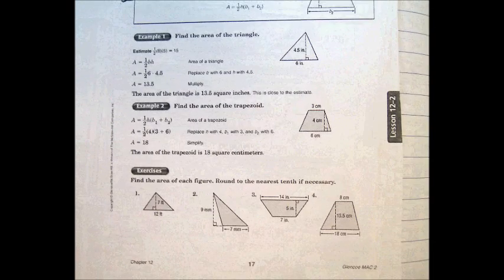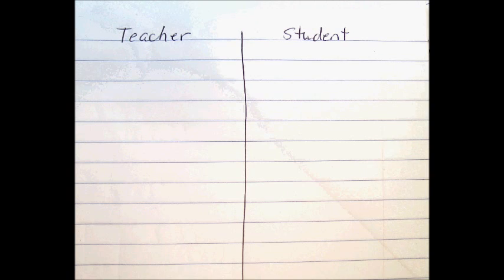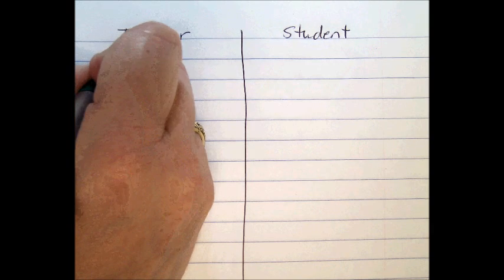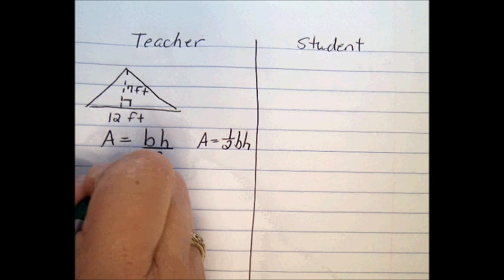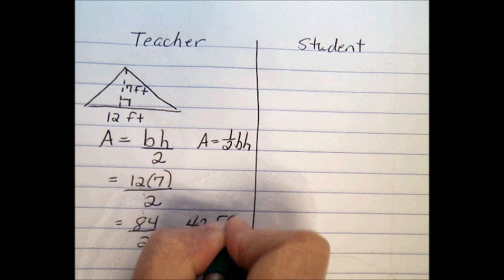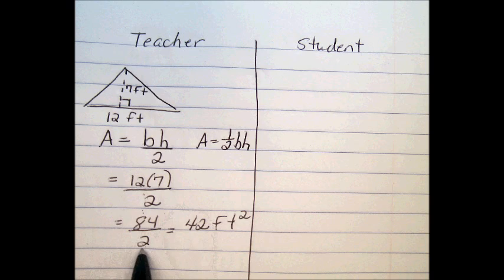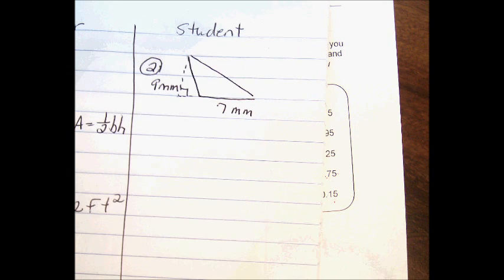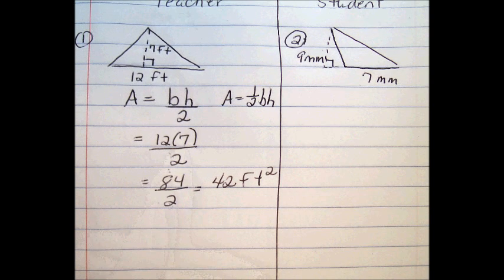area of triangles_regular classes